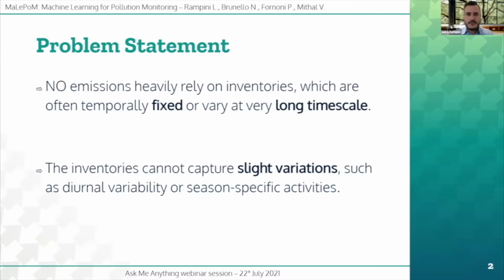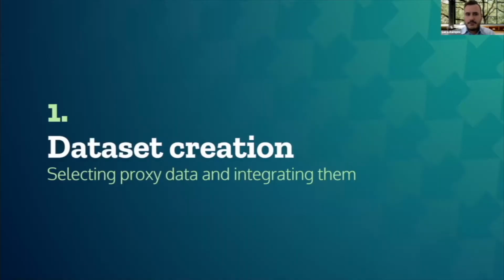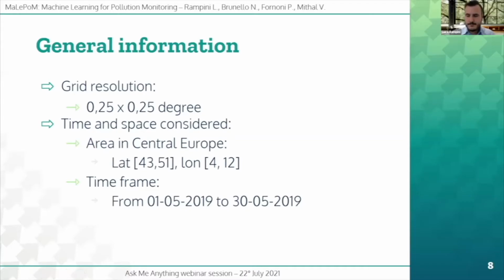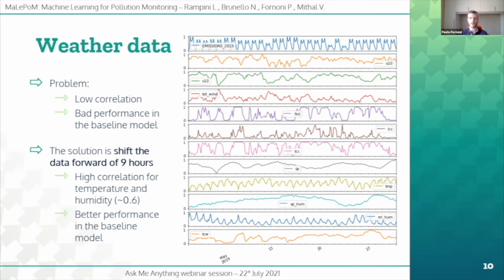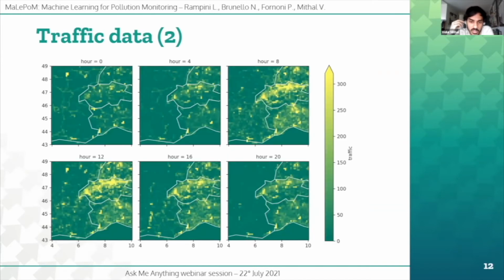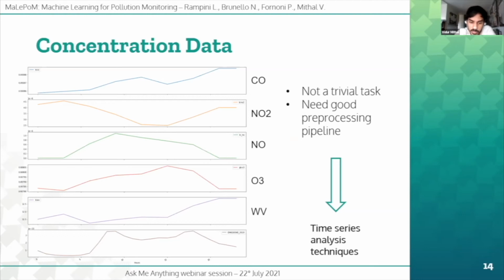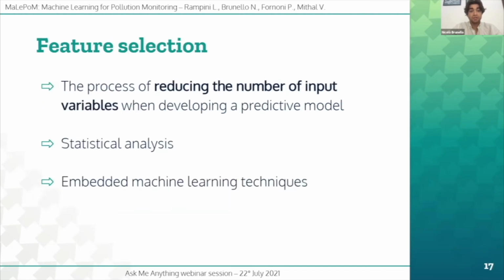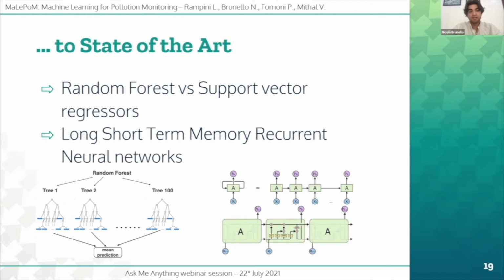MaLePoM - ESoWC 2021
MaLePoM (Machine Learning for Pollution Monitoring)

 The project aims to build a Machine Learning model to estimate emissions using suitable proxy data due to anthropogenic activities. Initially, we will model the concentrations of NOx in Europe. Therefore, proxy data should frame these activities exploiting databases such as Land cover maps, Dynamic traffic data, lighthing data and others.

Subsequently, different approach will be tested in order to capture both spatial and temporal variability at high resolution and eventually allow accurate emissions estimates at global scales.